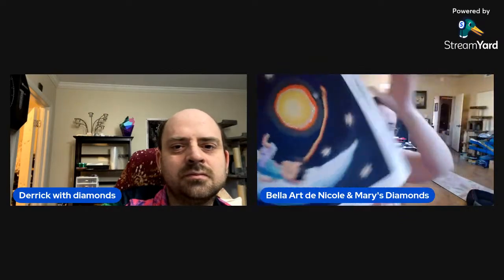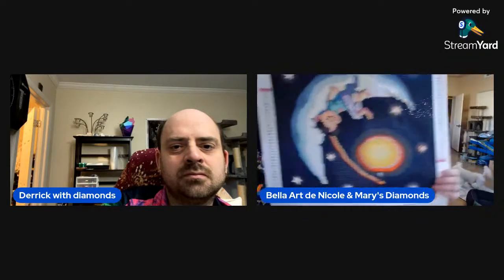Derrick with diamonds and bella art de nicole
Show the trays i own from her